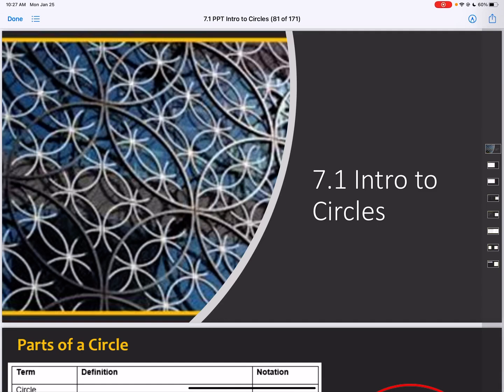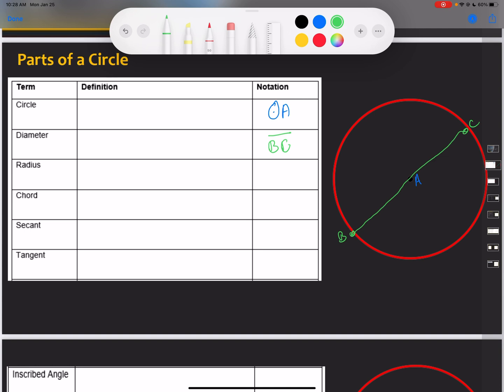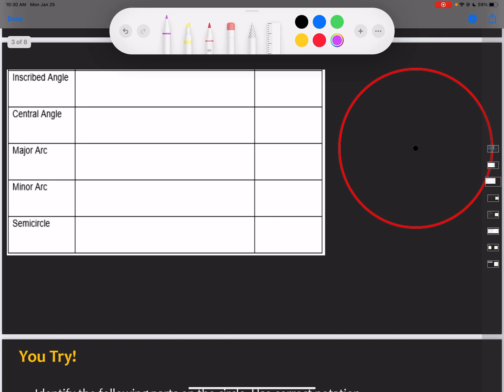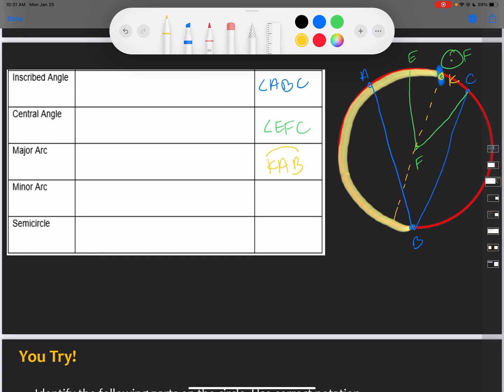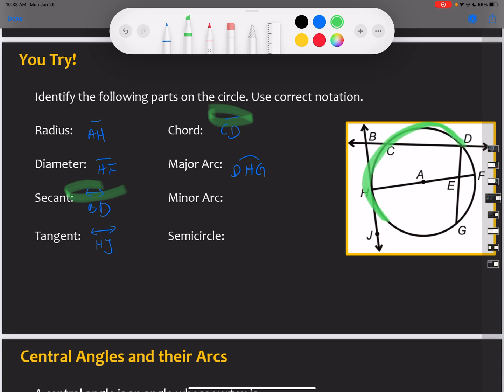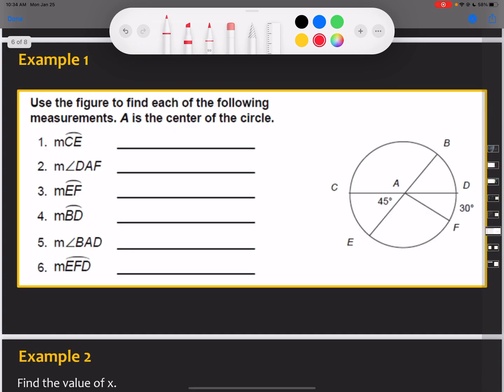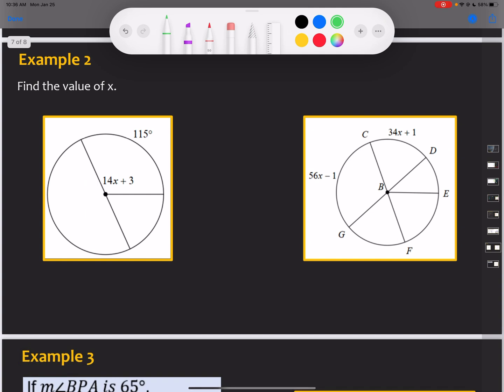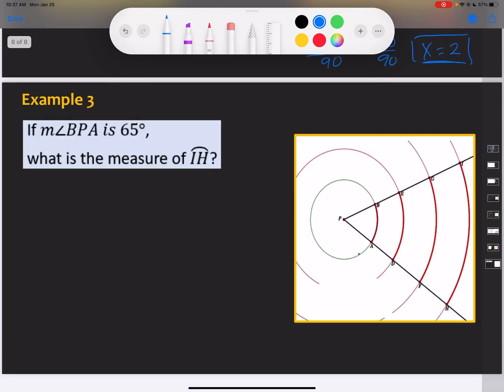7.1 Intro to Circles